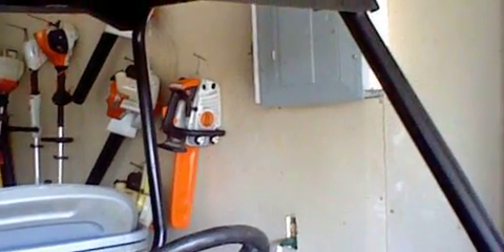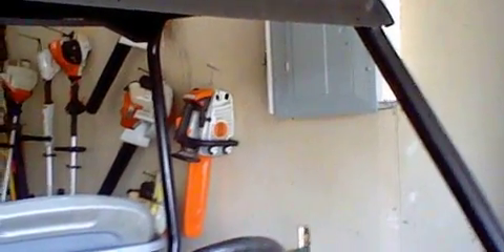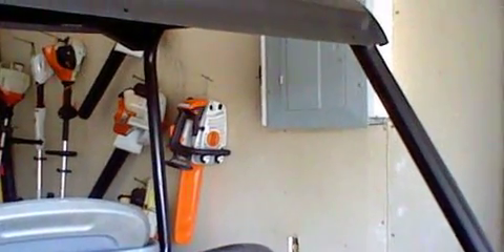Stihl ms 194 t chainsaw talking video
this chainsaw is loud